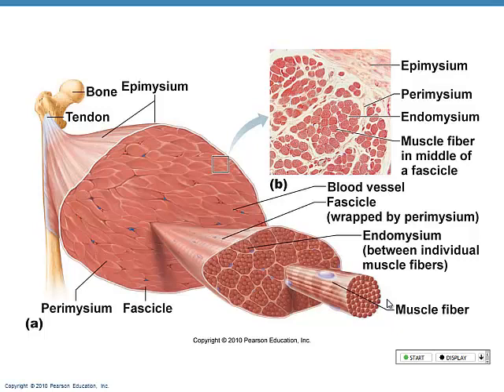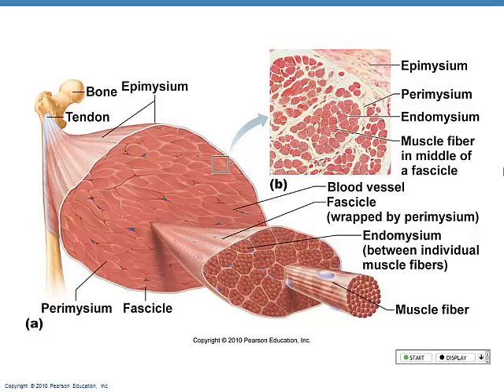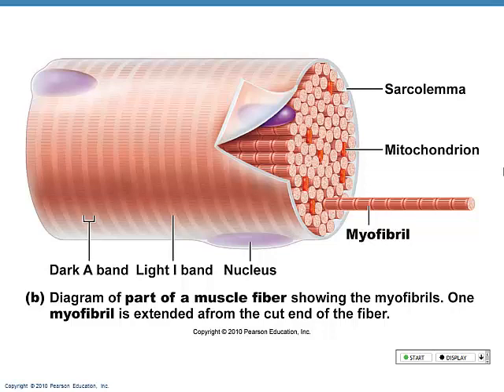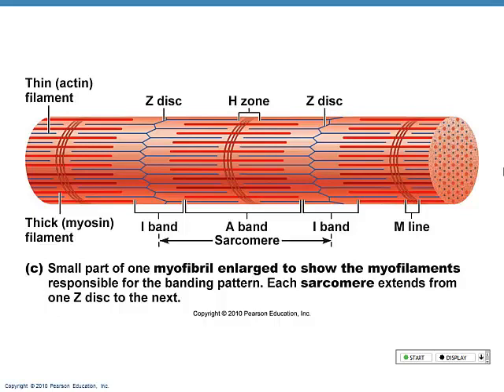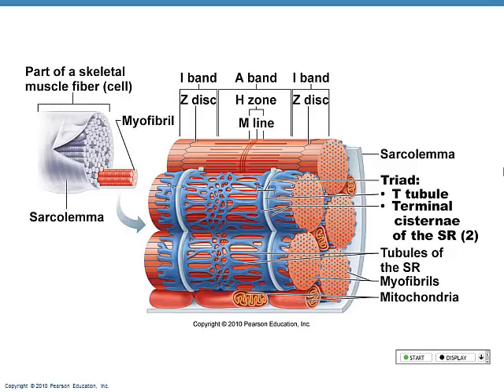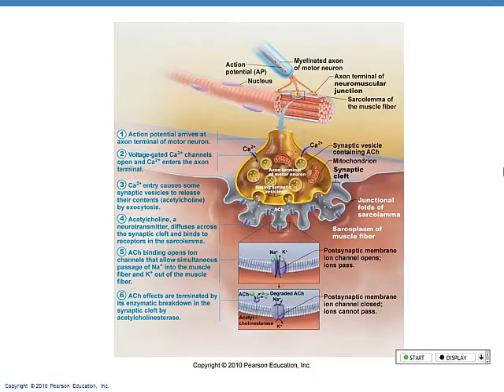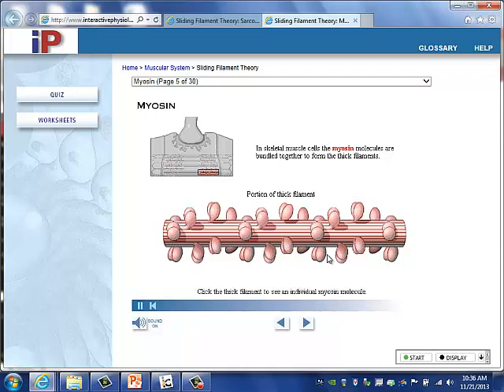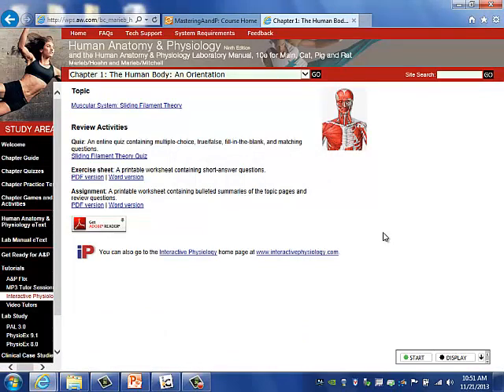API Chapter 9 November21, 2013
muscle physiology